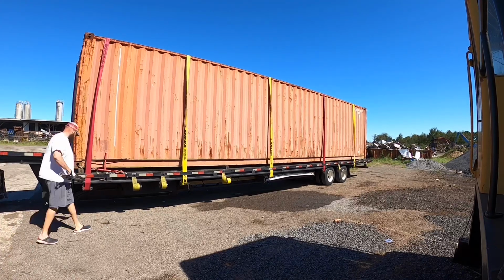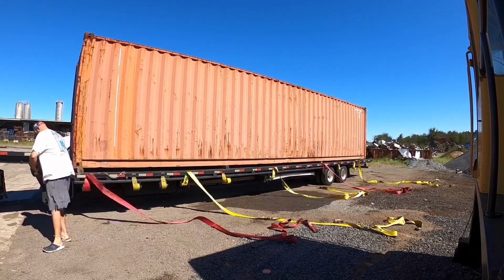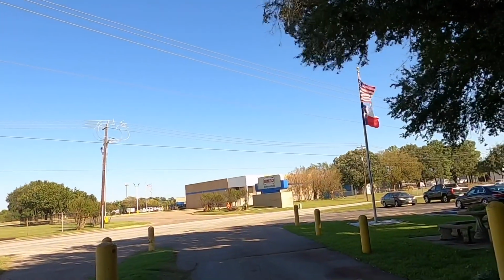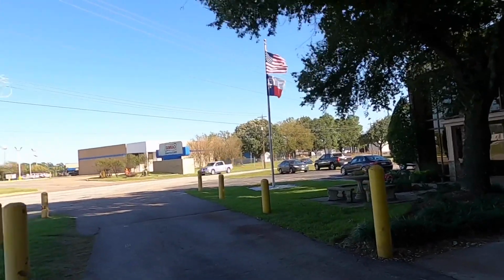Container and Steel load then home for Halloween Weekend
Give Rance a call or email for Insurance he doubled my Coverage and slashed my rates by over 30%
Insurance
Iron Insurance Agency
Ranse Savage

PDM Financial LLC
Best Factoring Company

Fuel
TSD Logistics

Vlog about what it’s like Trucking in a Single Axle Semi

2000 Freightliner FLD 112

2018 Kerr Built 53’ StepDeck
Hydraulic tilt deck
17.5K wireless winch
Airbags
16’x24’ steel tarp
24’x27’ lumber tarp